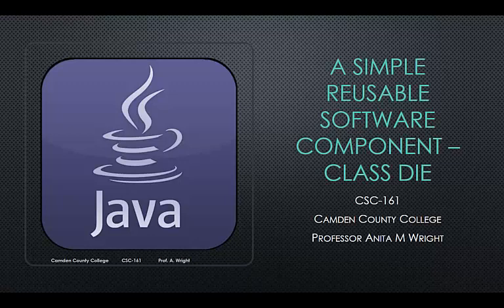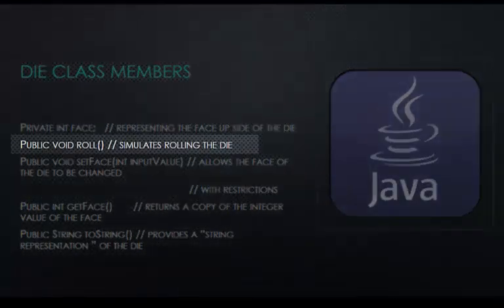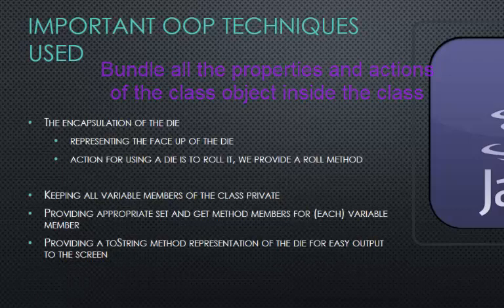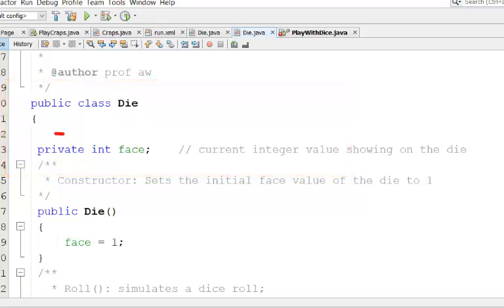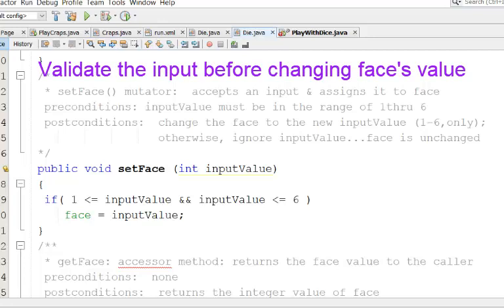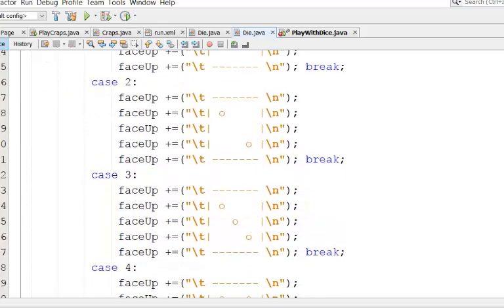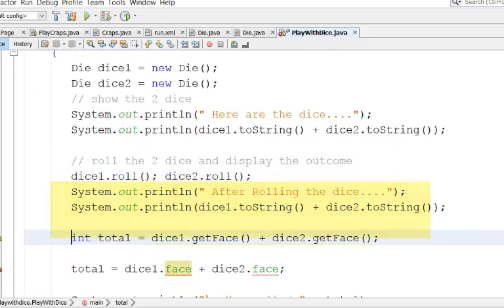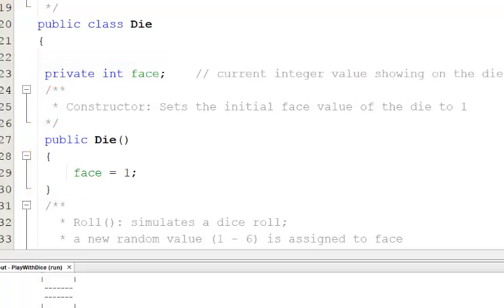ReusableSWComponentDieClass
Java class for a single Die